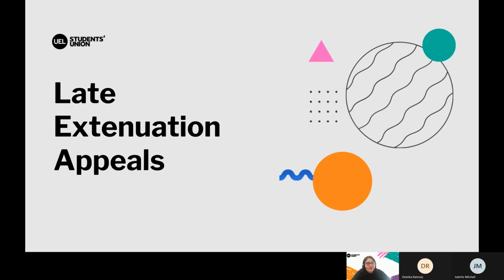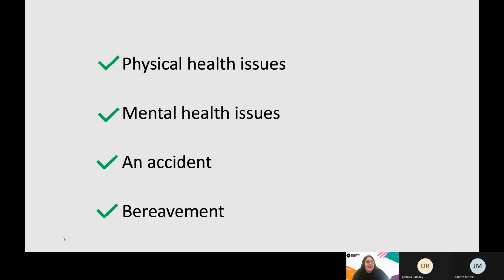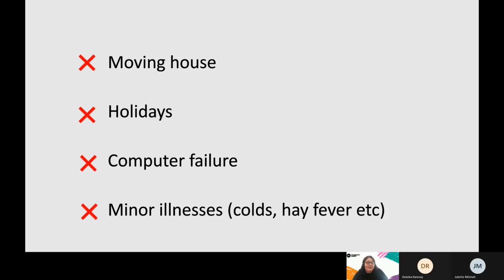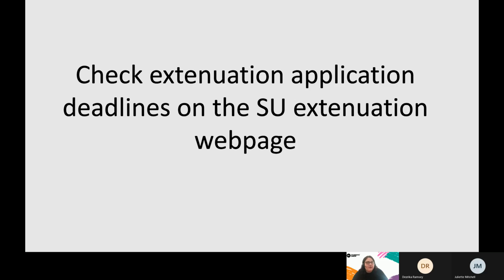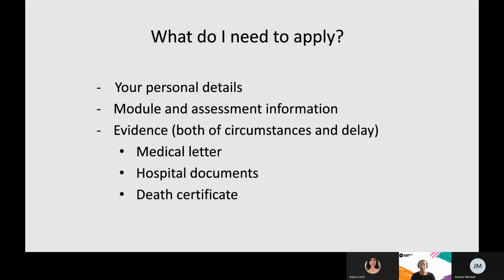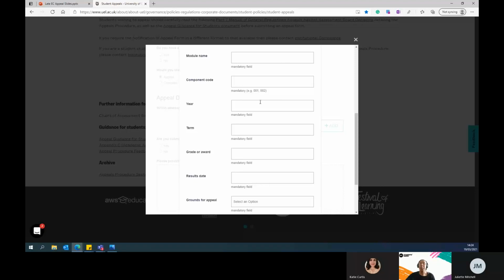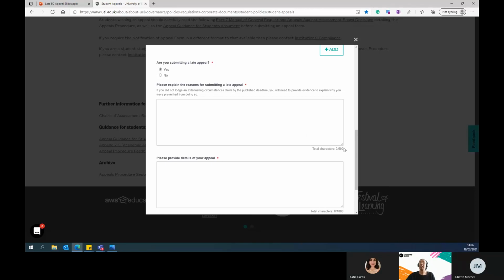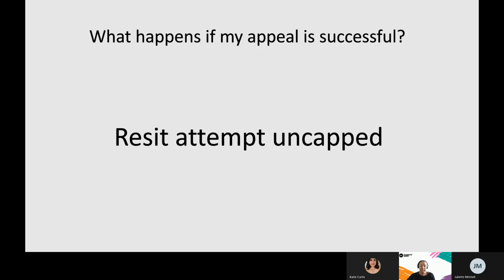Late extenuation appeals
[00:01] Introduction
[00:18] What is extenuation?
[1:06] What is a late extenuation appeal?
[1:54] Examples of extenuation
[3:17] Examples of what is not extenuation
[5:06] Deadlines to apply for extenuation
[5:56] What do I need to apply?
[8:01] How do I apply?
{12:13] What happens if my appeal is successful?